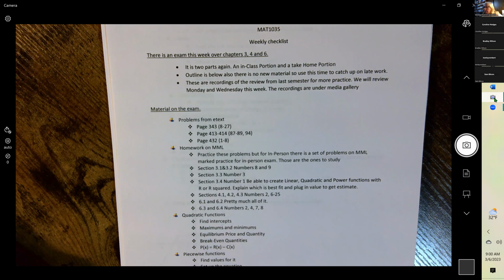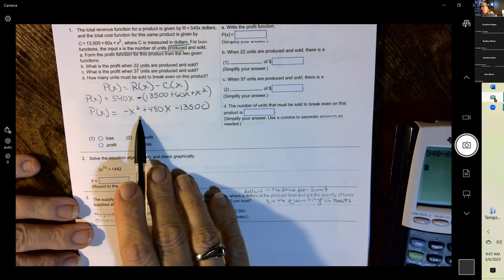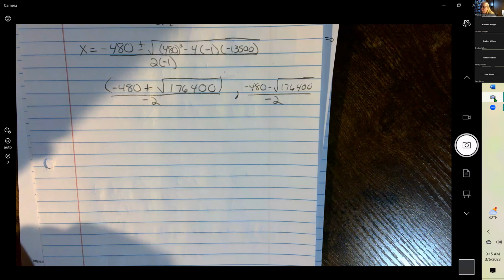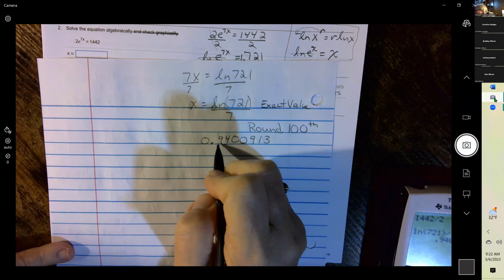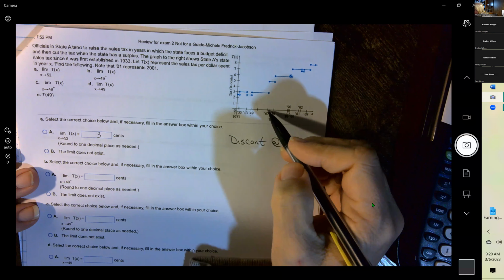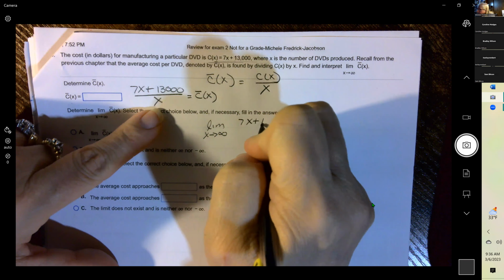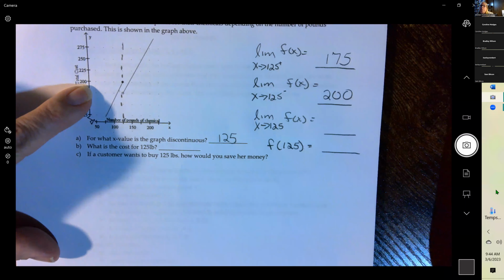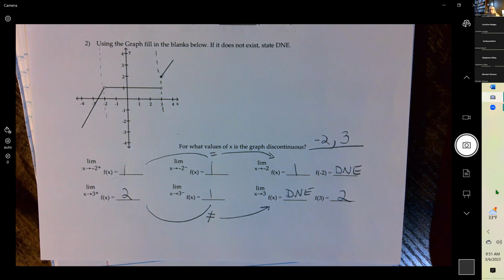Class Recording 3/6/2023 Review for In-Person portion Exam 2